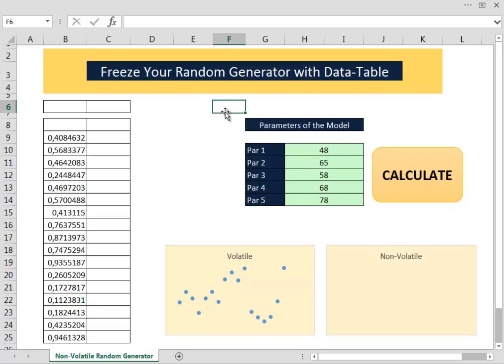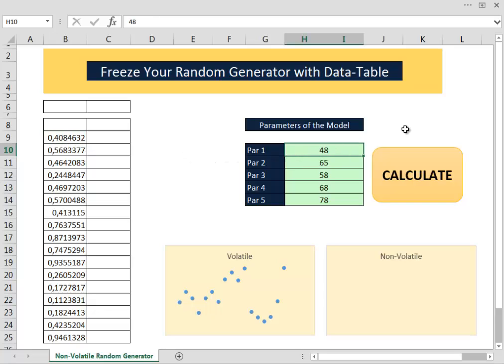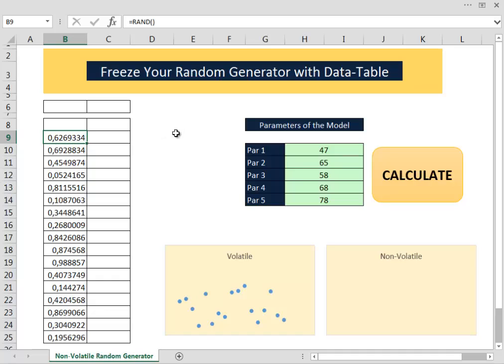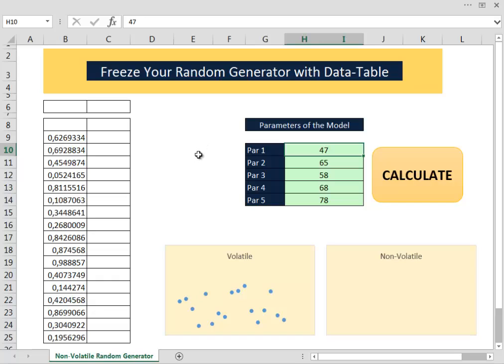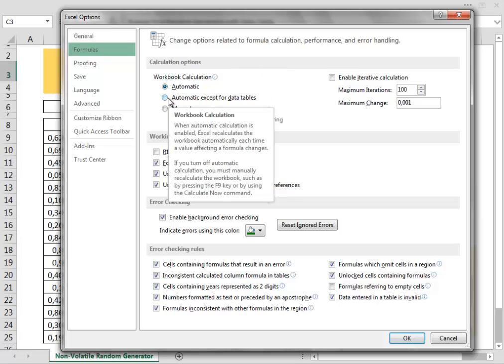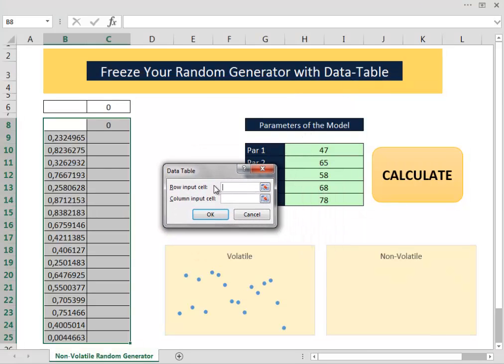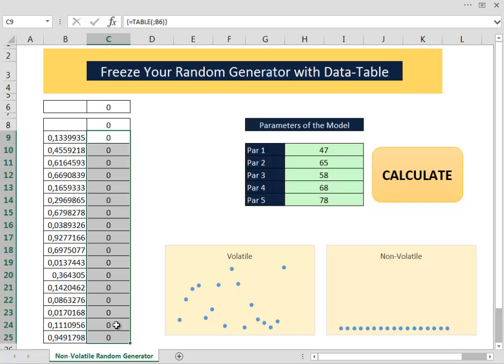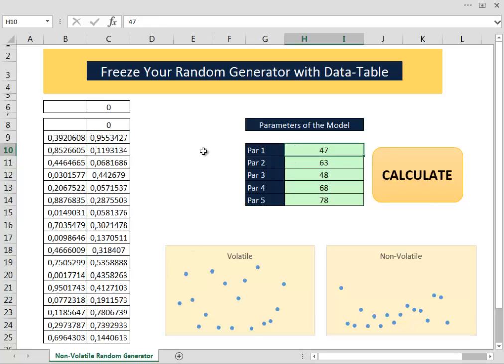Excel 2013 Video 34 Freeze Your Random Number Generator With and Obscure Data Table Feature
- PHD in Economy ;
- Certifyed Public Accountant ;
- Auditor ;
- 2 Years Master Degree in Tax Law ;

  I have many years of experience in :
- Accounting ;
- Taxes declarations for Individual, Limited and Corporations ;
- Balance Sheet, Income Statement and Cash flow Statement  preparation ;
- Merger and Acquisitions, Leveraged Buyout ;
- Financial Analysis, Financial Mathematics, Market Analysis.

- Im in search of job opportunities in Canada and in Asia if you are